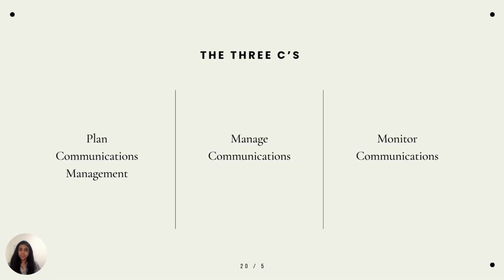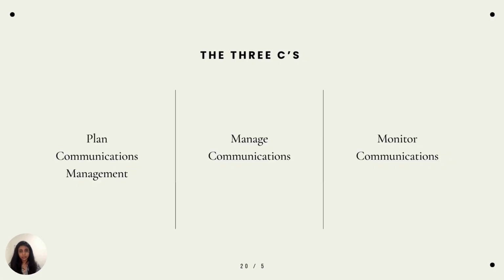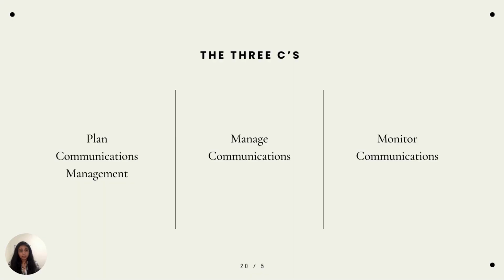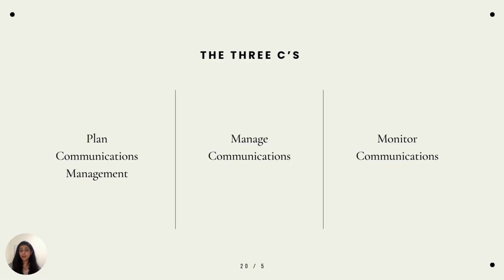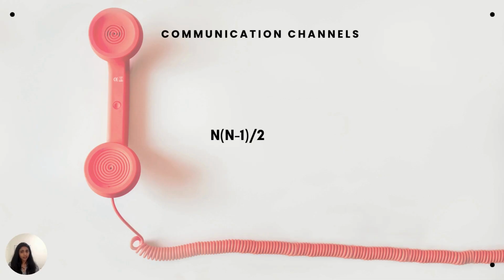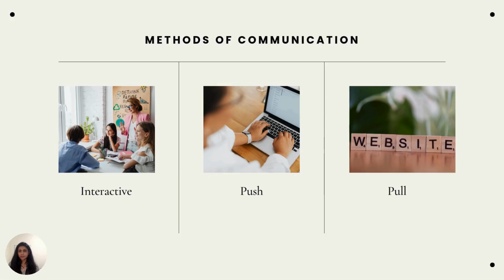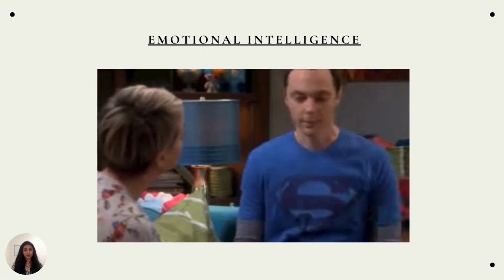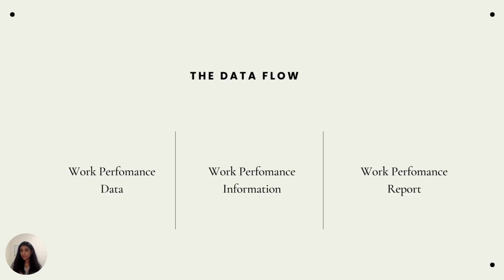PMP Communications Management: Plan, Methods & Communication Models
Stop Project Miscommunication! 🛑 Communication Management is where projects succeed or fail. This video is your complete guide to the PMP processes: Plan Communications, Manage Communications, and Monitor Communications. Learn the Sender-Receiver Model, master the Communication Channels Formula, and understand the difference between formal and informal communication methods for the PMP Exam.

Welcome back, Project Managers! Communication Management is critical because most of a Project Manager's time (up to 90%) is spent communicating. This knowledge area ensures that the right information reaches the right people at the right time.

In this lesson, we break down the structured way PMI wants you to handle all project information flow:

The Communication Plan: Learn how to determine stakeholder information needs (who needs what, when, and how) to create a clear plan.

Communication Channels Formula: We walk through the essential PMP formula for calculating the number of potential communication channels in a project, a commonly tested concept.

Communication Models: Understand the Sender-Receiver Model (encoding, decoding, noise) and the importance of Feedback. This is crucial for answering questions about clarity and preventing misinterpretations.

Communication Methods: We define the difference between Interactive, Push, and Pull communication methods, giving you context for choosing the best technology (meetings, email, shared folders, etc.).

Formal vs. Informal: When should you use a formal memo, and when is an informal conversation appropriate? This is key for situational success.

Mastering these processes will help you proactively manage information and stakeholder expectations on the PMP Exam!

Key Learnings & Timestamps (Jump to the Key Concept!):
0:00 - Intro: Why Communication is the PM's Top Priority
0:37 - Plan Communications Management (The Core Strategy)
2:57 - Communication Channels Formula (Calculation Walkthrough)
4:14 - Sender-Receiver Model and the Role of Noise
5:00 - Interactive, Push, and Pull Communication Methods
7:08 - Emotional Intelligence
10:54 - The Data Flow - Formal vs. Informal Communication Rules for PMP

3. Call to Action & SEO Tags
➡️ PREVIOUS VIDEO: Before communicating, you need to know who you're talking to! Watch our video on Stakeholder Management & Analysis